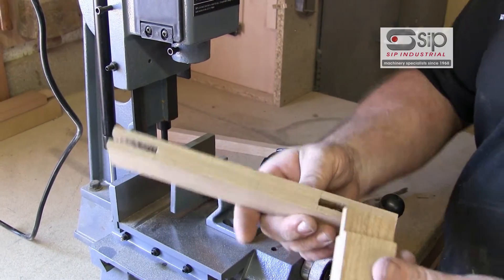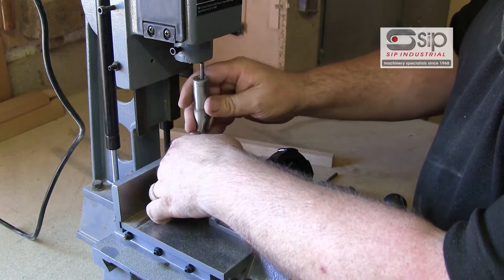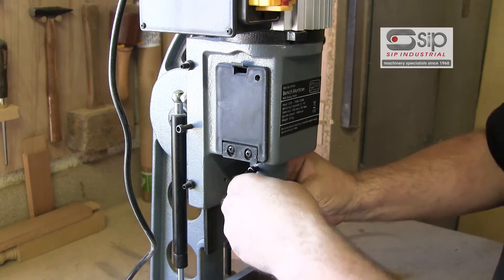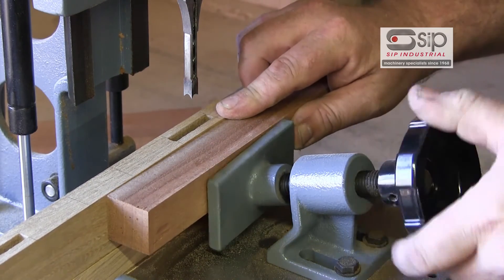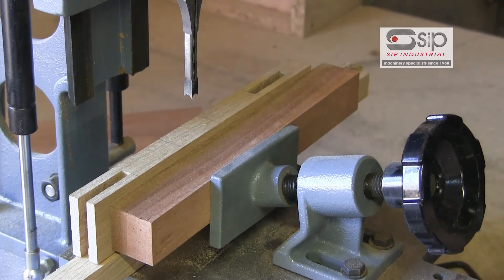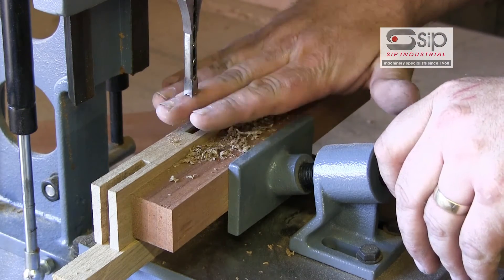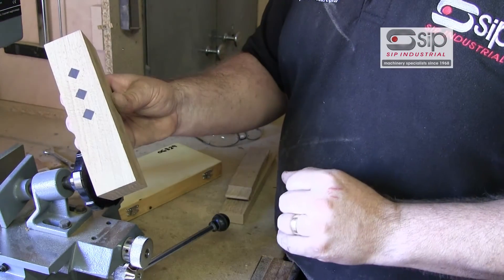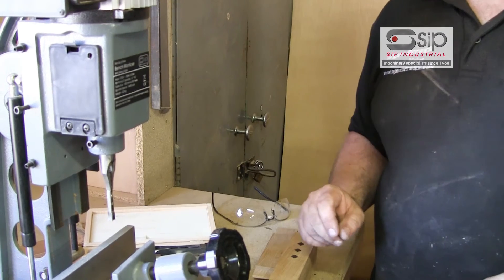SIP Industrial Products | Item 01944 - Bench Morticer with Sliding Table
A family company based in Leicestershire, SIP Industrial Products has grown to become one of the largest and most respected suppliers of a range of industrial equipment worldwide.

Here at the Tech Zone, we are striving to provide working product demonstrations from our workshop so you can see our kit in action!

SIP Bench Morticer with Sliding Table:
- 230v (13amp) supply
- 370w (0.5hp) motor
- 1400rpm speed
- 130mm chisel stroke
- 6 - 16mm (1/4" - 5/8") chisel capacity
- Table movement: 100mm (lateral) / 40mm (longitudinal)
- 50mm max. spindle to fence
- 100mm max. chisel to table
- 80mm max. clamping width
- Cast iron construction
- NVR switch